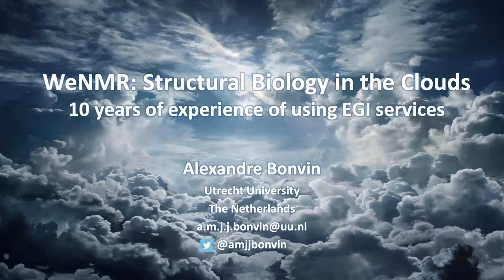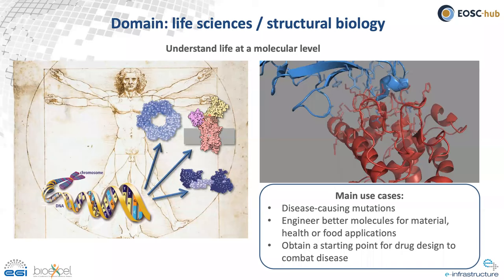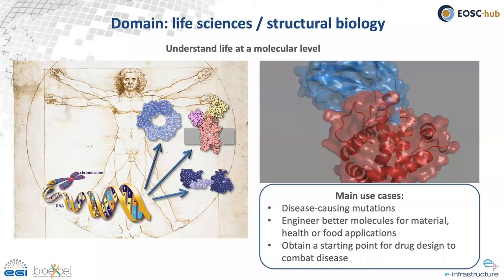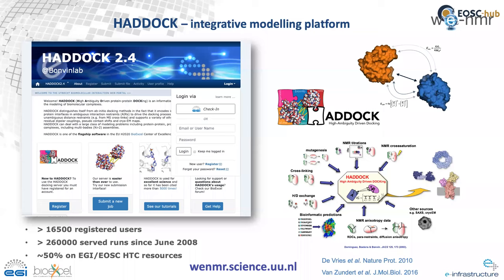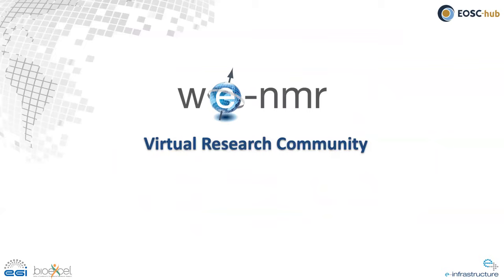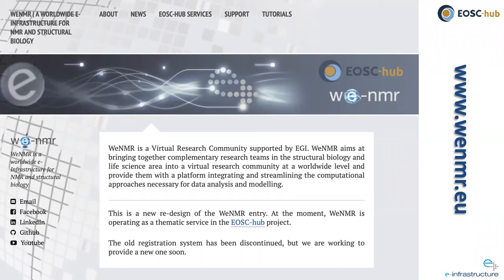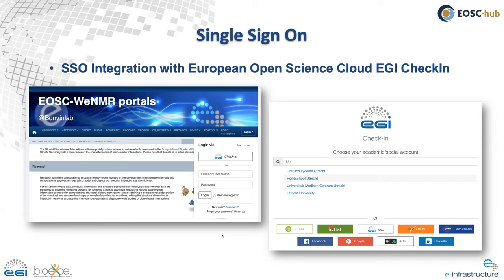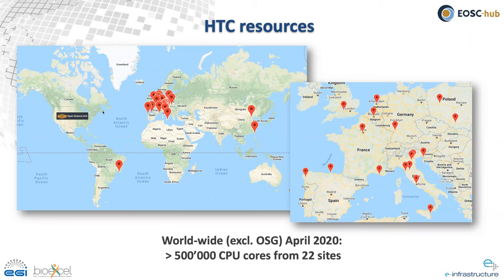20200424_Webinar: WeNMR, Structural biology in the cloud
Speaker:
Alexandre Bonvin (Professor of Computational Structural Biology, Faculty of Science - Chemistry, Utrecht University, the Netherlands)

Are you curious to learn more about numerous web-based services to facilitate the use of advanced computational tools by researchers in structural biology and life sciences?

Objectives of the webinar

- Learn about EGI's High Throughput Compute (HTC) resources
- Learn about the WeNMR project
- Learn how the HADDOCK portal supports current COVID-19 research

This webinar will be presented by Alexandre Bonvin. Since September 2019 he has been working as the Scientific Director of the Bijvoet Centre for Biomolecular Research. His group is developing and operating the integrative modelling platform HADDOCK and various other software.